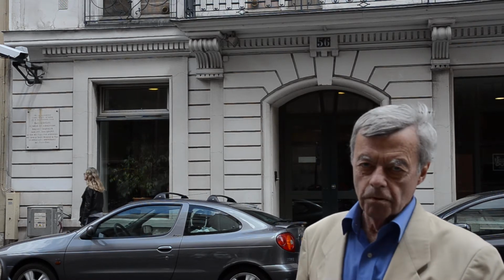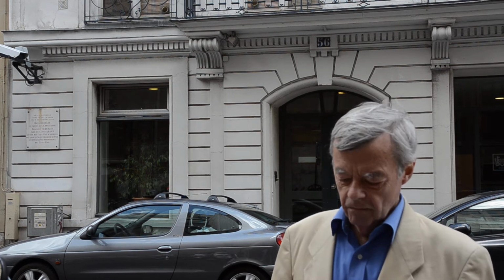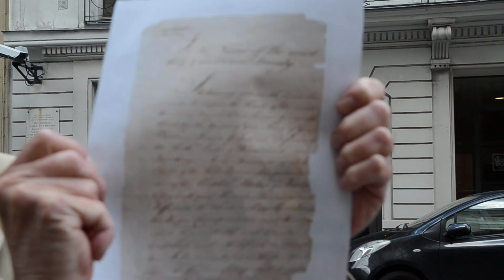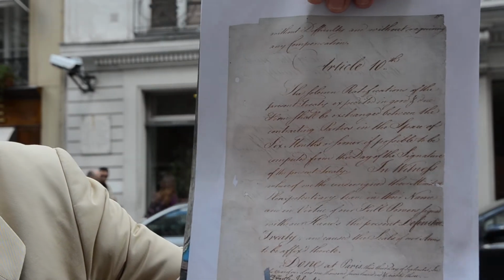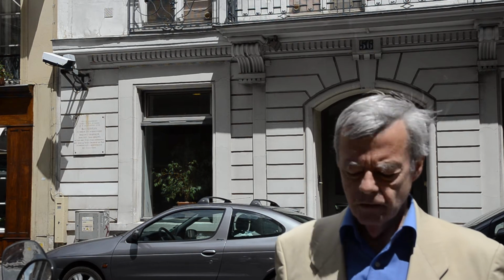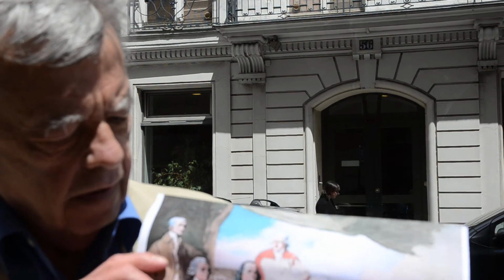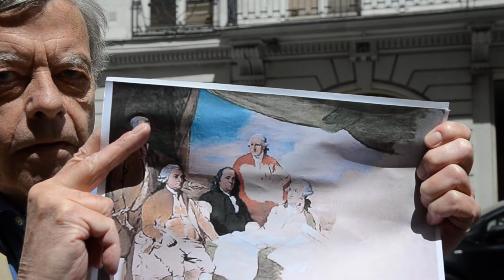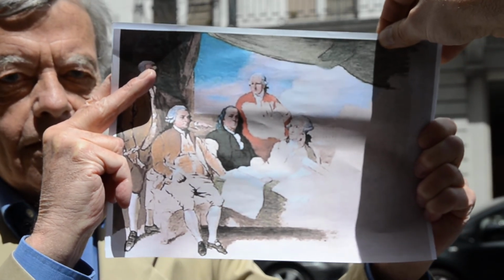Paris US Independence 3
Parisian roots of - and Parisian routes to - American independence 3 : Where and How in Paris Britain Officially Recognized American Independence